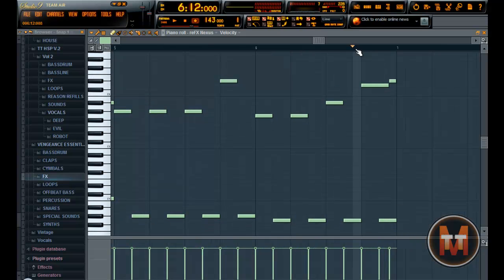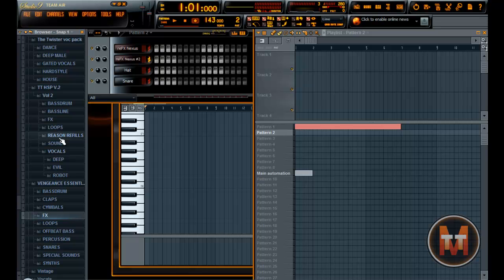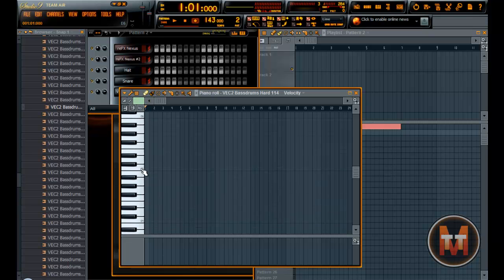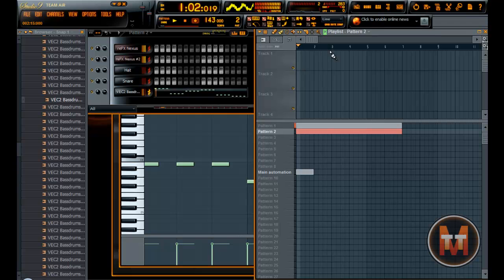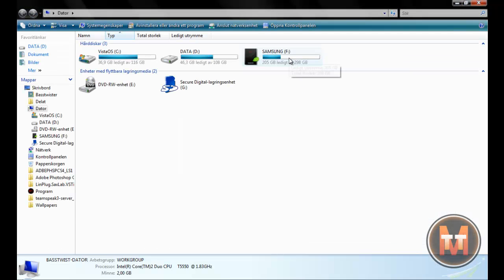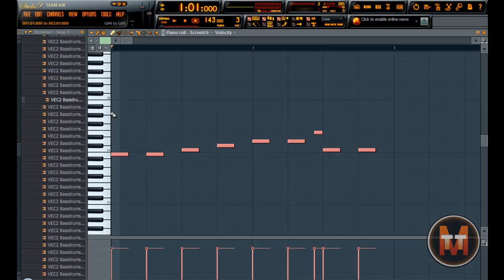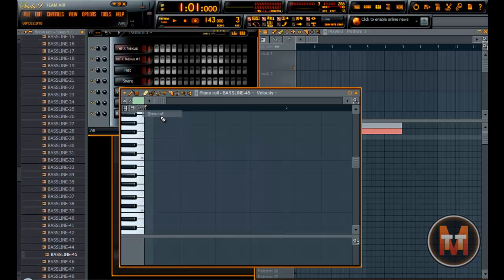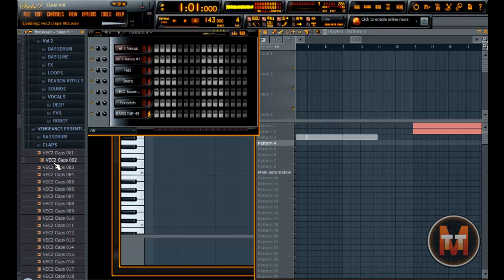FL Studio 9 Tutorial: How To Make A Hardstyle Track + intro. Complicated version. Ep 2 [HD]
A tutorial on how to make a hardstyle track. The complicated one with intro